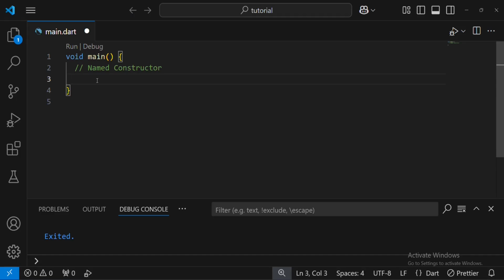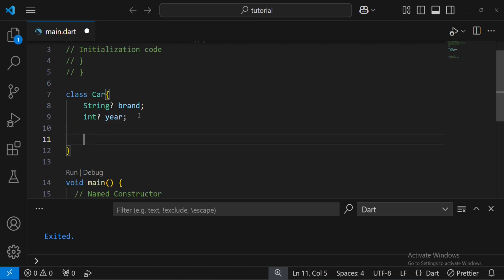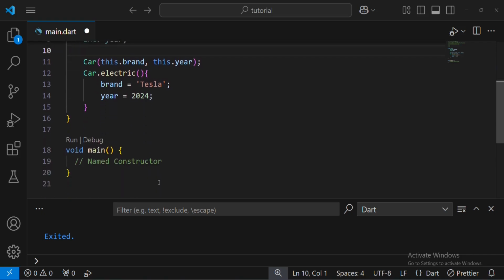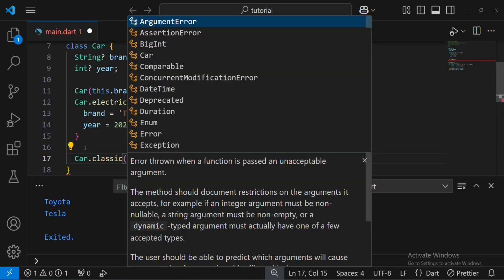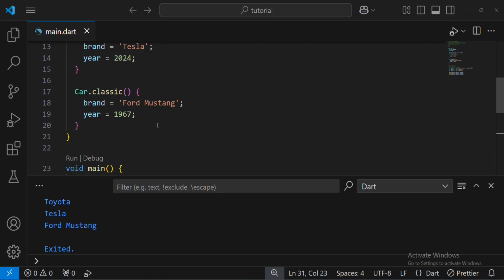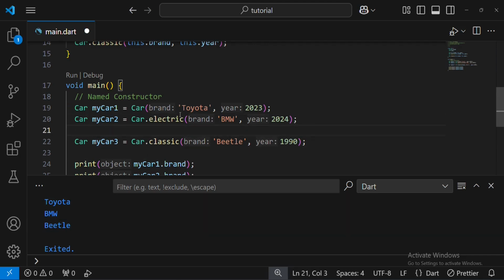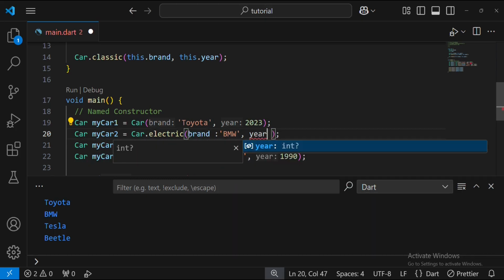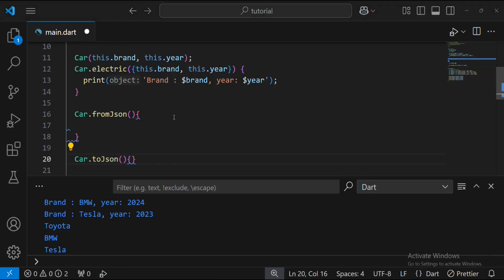Master Named Constructors in Dart!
Learn how Named Constructors help you create multiple ways to initialize objects in Dart! From setting default values to custom object creation, named constructors make your code more efficient, readable, and flexible.

In this tutorial, we'll break down how to use named constructors in Dart with real-world examples, including electric and classic car models. Perfect for Flutter developers looking to master object-oriented programming!